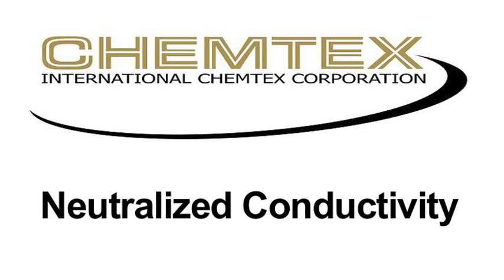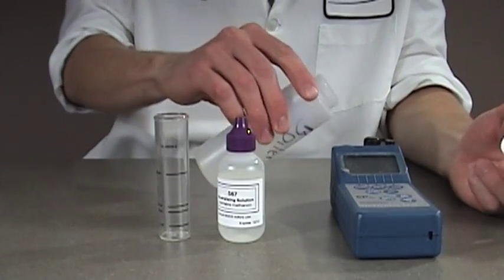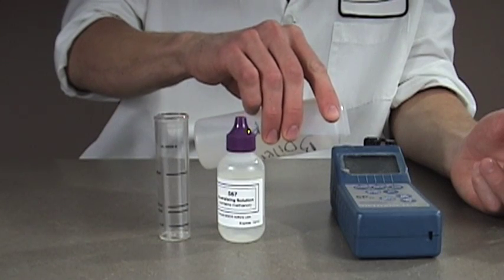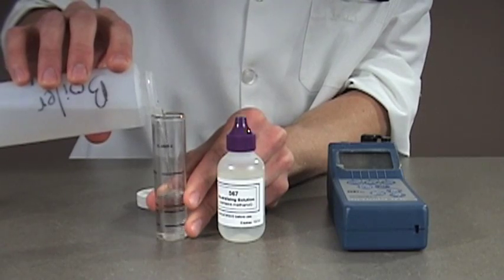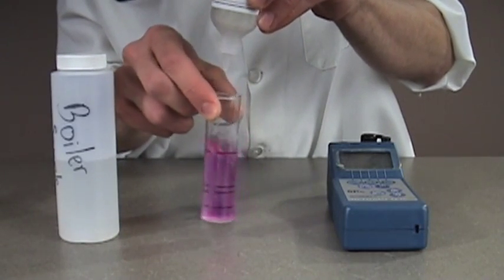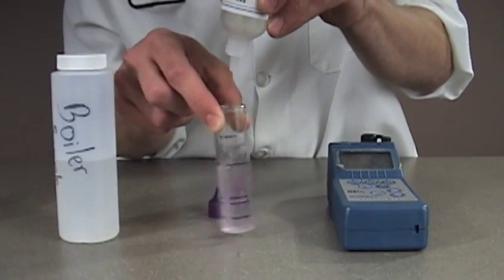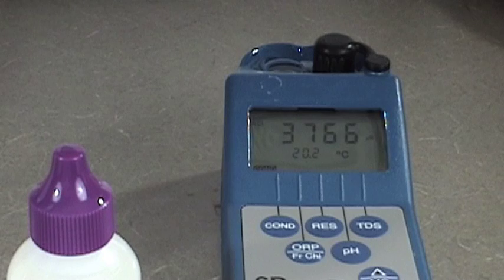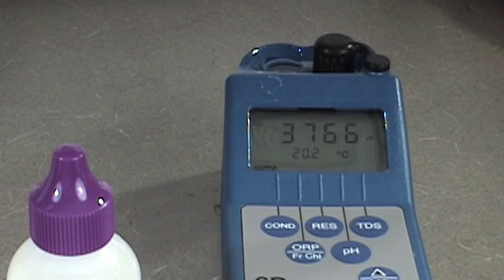Neutralized Conductivity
This video demonstrates how to use Chemtex 567 Neutralizing solution to neutralize a boiler water sample in order to get a true conductivity reading.